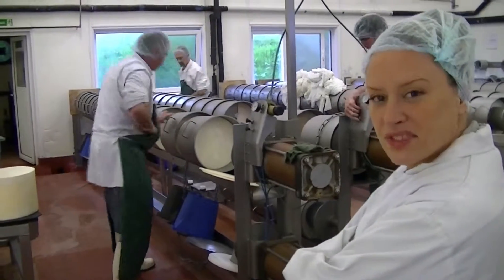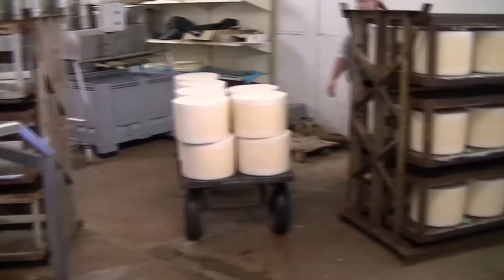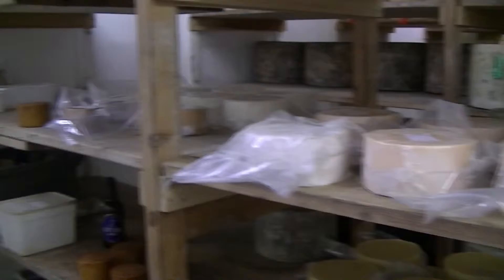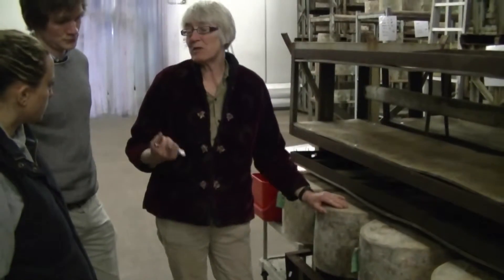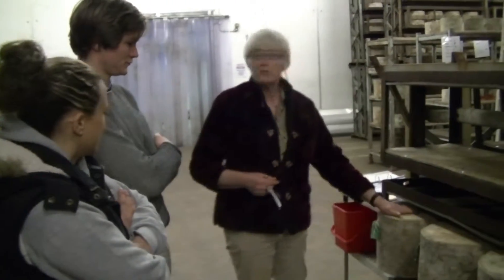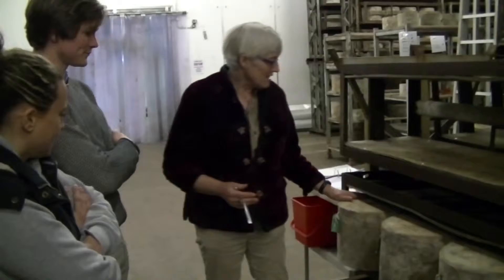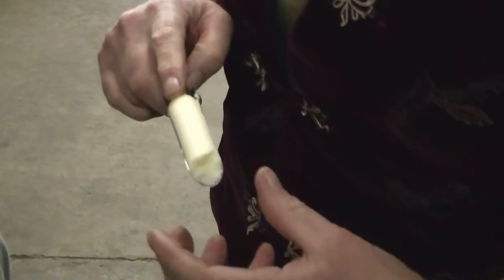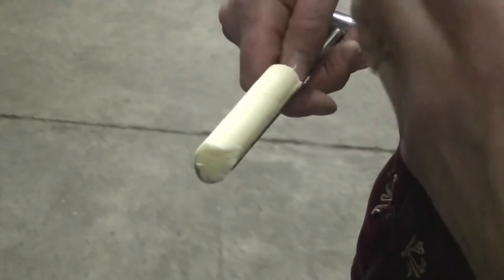Quicke's Dairy - Turning out, Storage and tasting